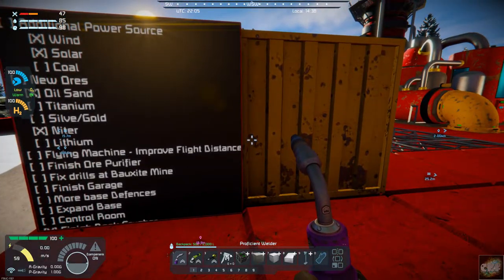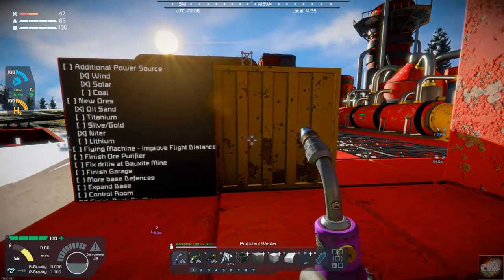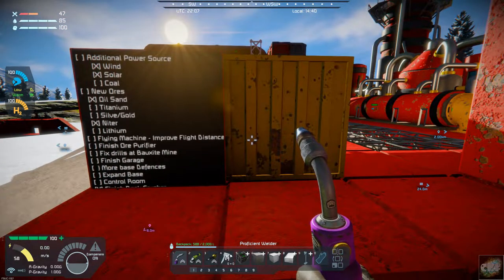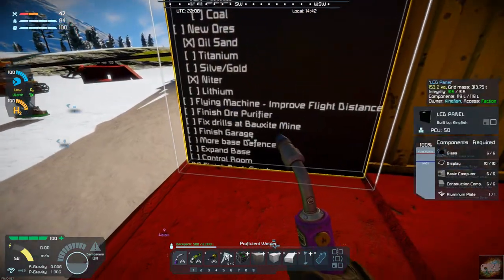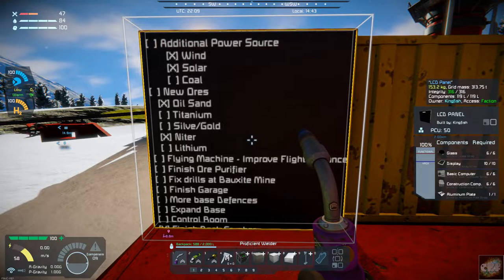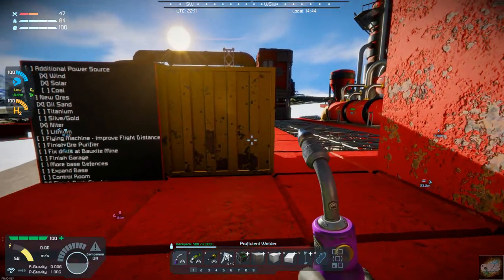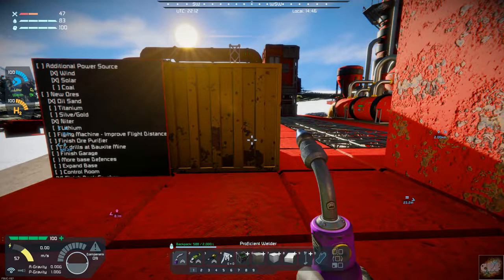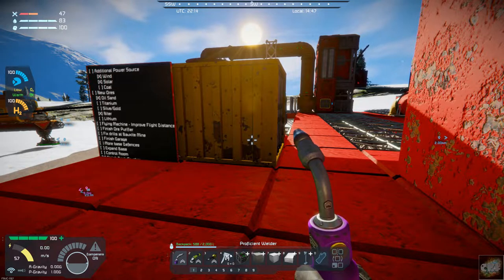Space Engineers – Season 1 – Day # 25 – Industrial Overhaul – Advanced Assembler and Lights